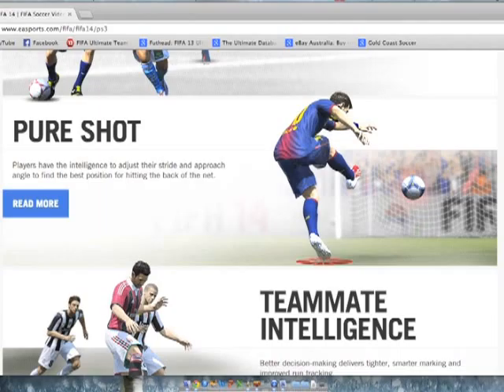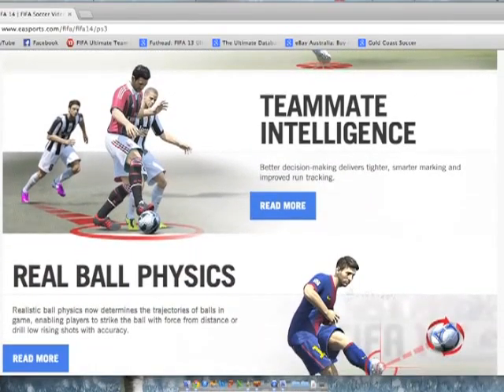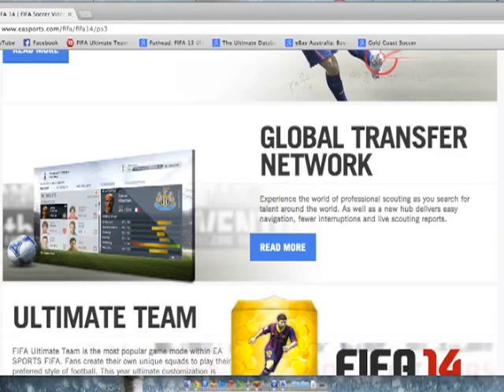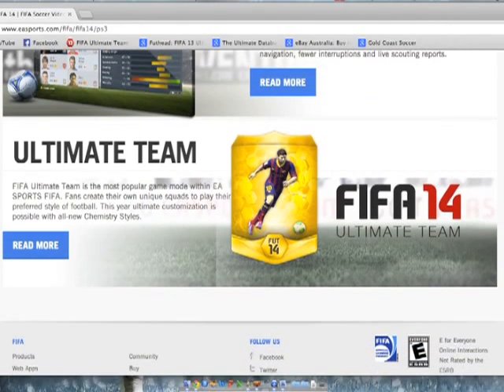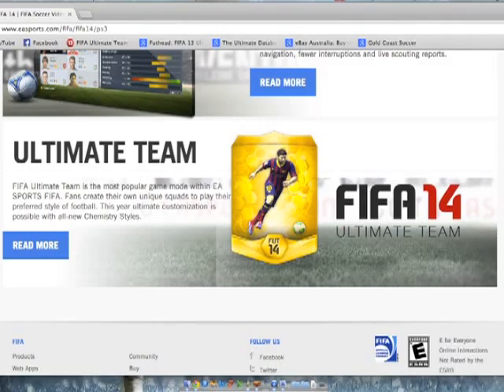Fifa 14 NEW features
{ PLS READ/ EXPAND THE ENTIRE DESCRIPTION }

Previous Beast Video:
Random Video:

Remember to leave any questions for next weeks episode of Q&A Tuesday, for your questions to be answered and to be featured on my channel.

Peace.
~ Lachie or skilledbyLachie